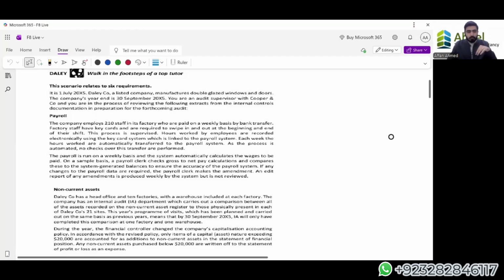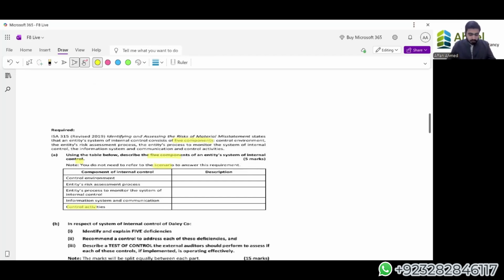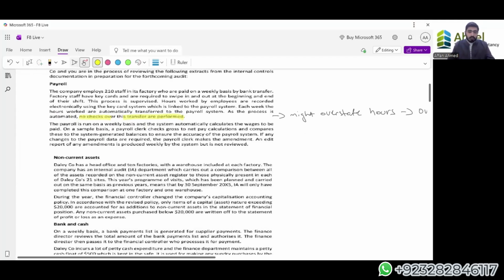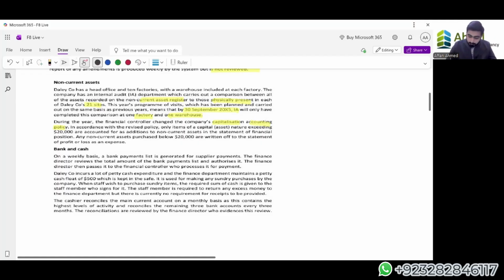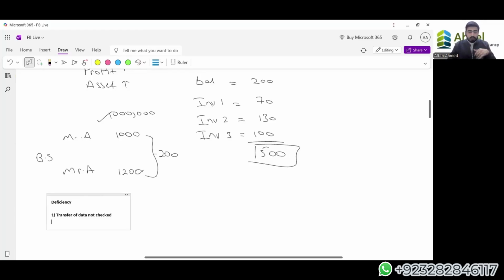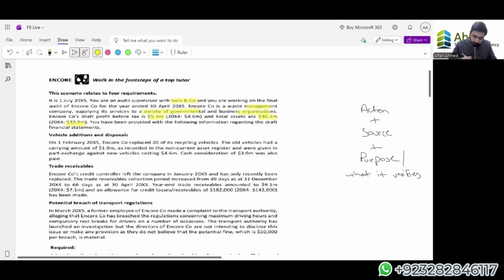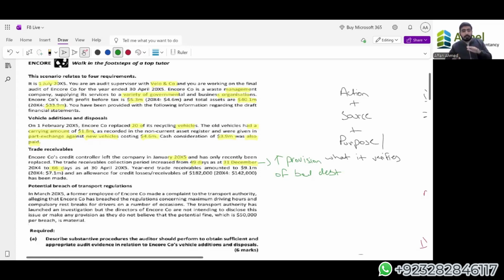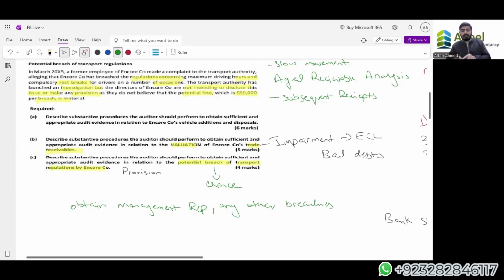ACCA AA | F8 (Audit & Assurance) Test of Control and Substantive Procedure Section B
F8 Revision: Control and Substantive Procedures (Section B) | Audit and Assurance Exam Prep

Join us for a comprehensive revision of Control and Substantive Procedures, Section B of F8 Audit and Assurance. Get exam-ready with expert insights and practice questions!